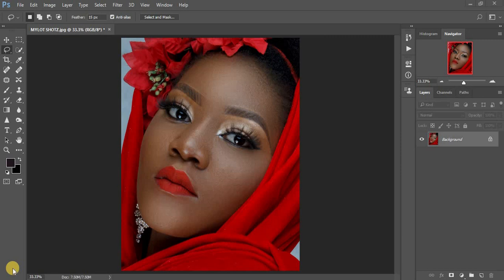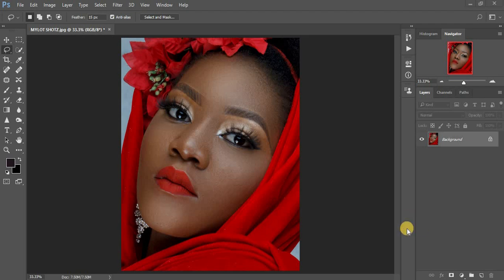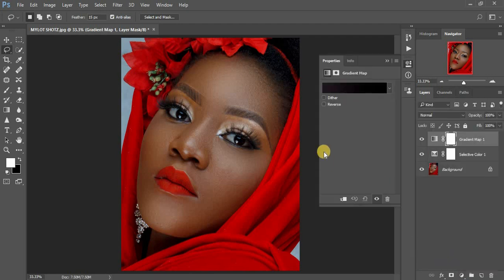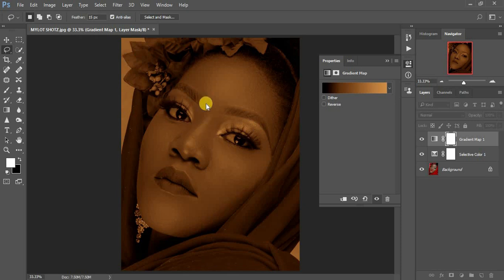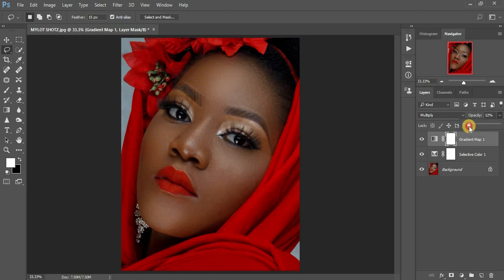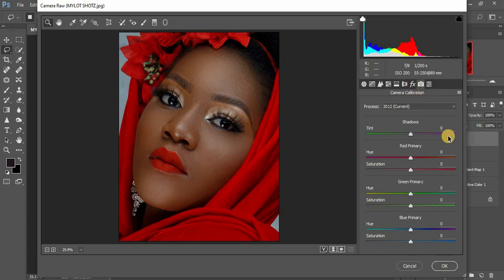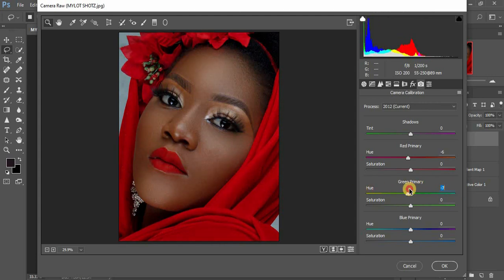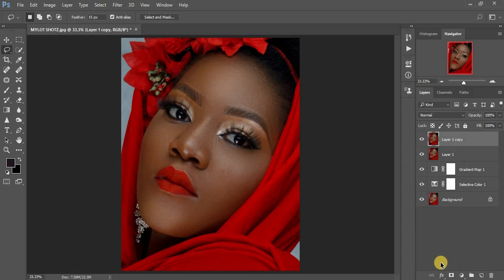How To Color Grade For Better Skin Tones in Photoshop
In this tutorial, learn how to get better skin tones in your portraits and get that more professional look in Photoshop.

Also learn to make your colors pop in Photoshop while at the same time you achieve those beautiful skin tones.